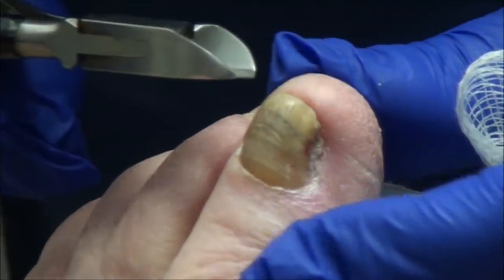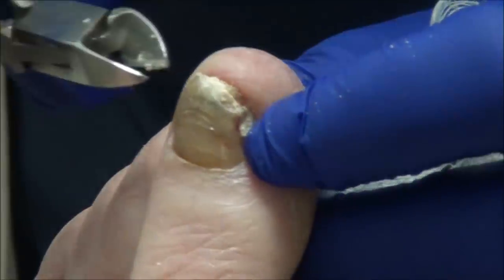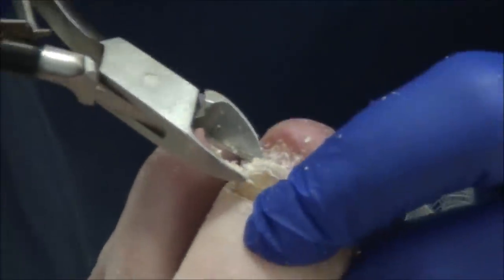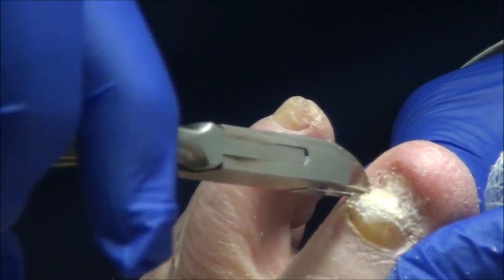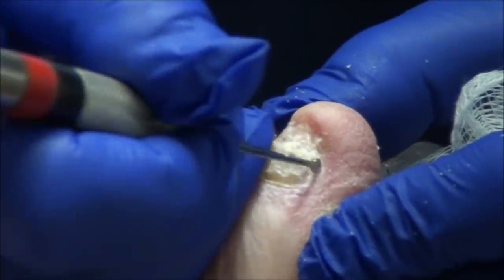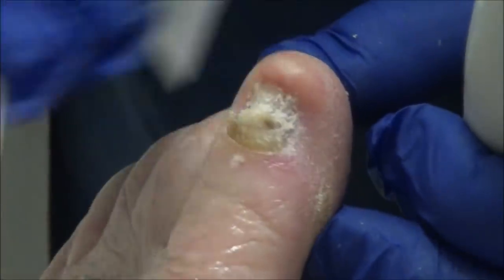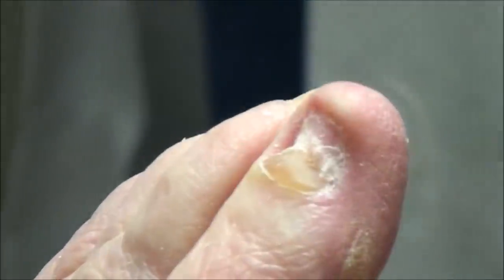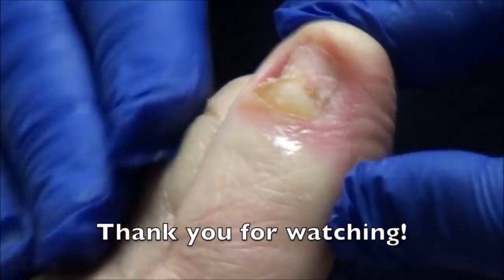An Almost Ram's Horn Nail. Have you seen these before?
👉 Click on the 👍 Like button for this video.  💕 Share with friends.

For our Ram's Horn nail fans, this is video is for you.  Look below for our other Ram's Horn videos.